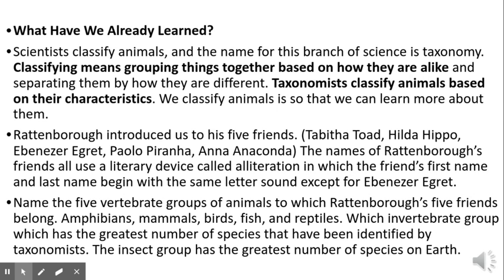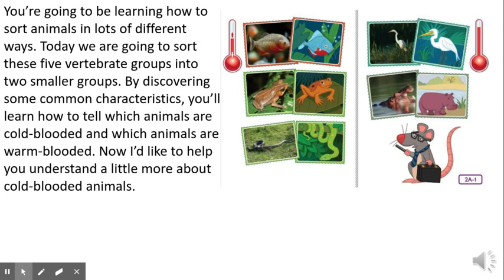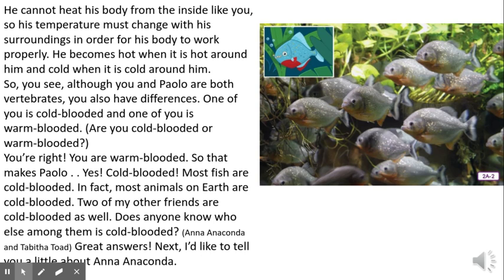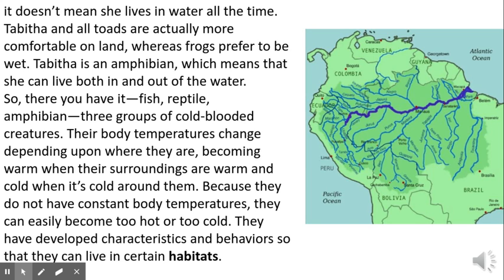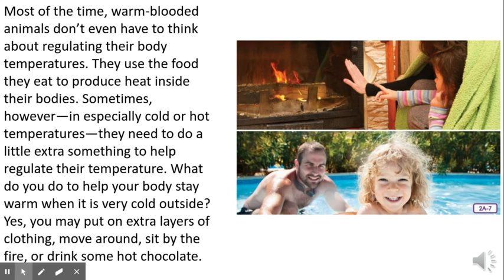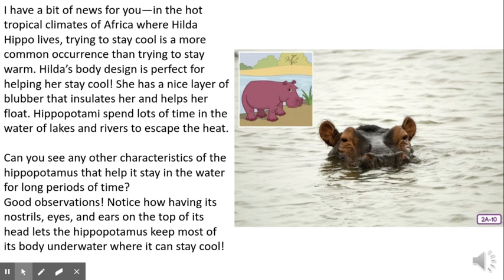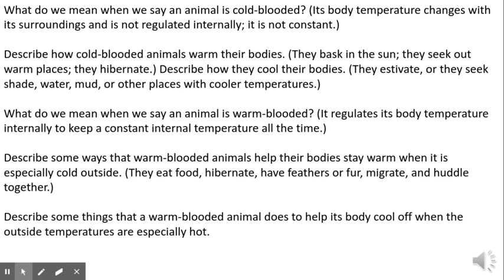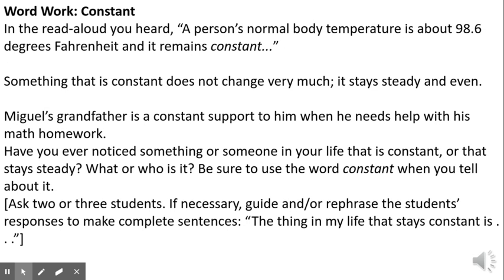CKLA Unit 2 Lesson 2 Read Aloud